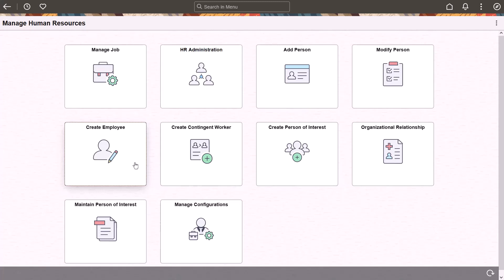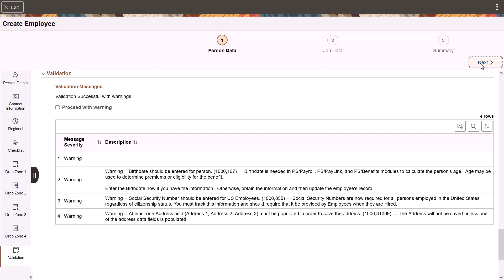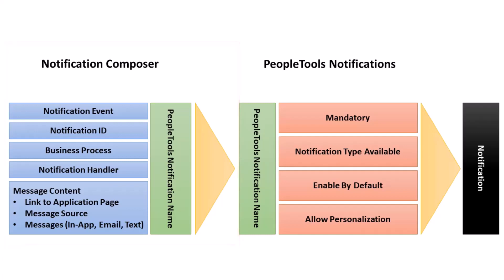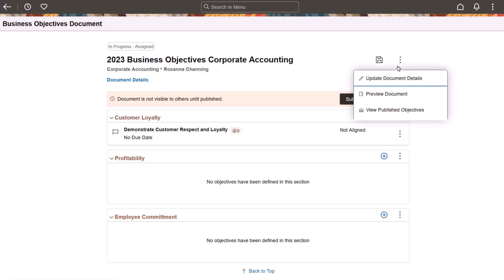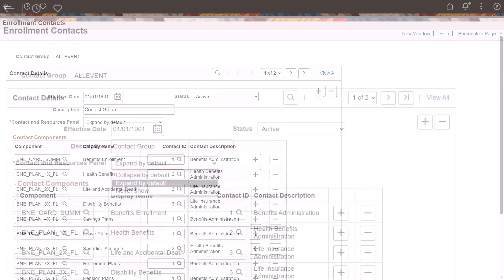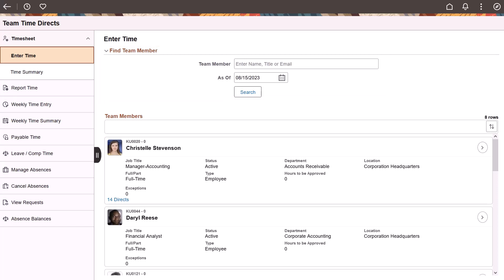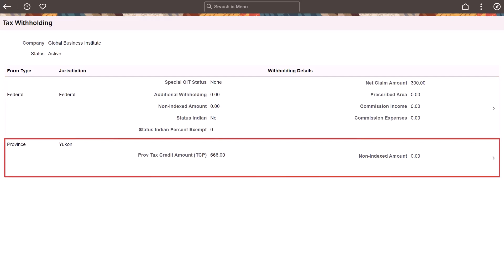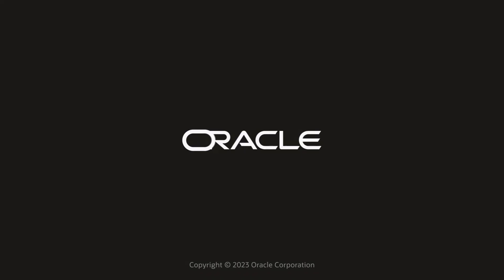Image Highlights, PeopleSoft HCM Update Image 47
This video provides highlights of many of the new features in PeopleSoft HCM Update Image 47. The following features are discussed in this video:  (To display Start Time -- Feature Name, click SHOW MORE in the description.)

00:00 -- Open
00:09 -- Person Data Modernization
04:08 -- Notification Composer
06:55 -- Fluid Performance Management: Business Objectives
09:10 -- Fluid Performance Management Enhancements
10:14 -- Configurable Content Panel for Benefits Enrollment
11:03 -- Benefits WorkCenter Approval Link
11:51 -- Direct Reports Fluid Time Pages
13:03 -- New Framework for Time and Labor Component Lockdown
13:46 -- Employee Self Service Forms 1042-S and 1099-R
15:16 -- Canadian Provincial Online Withholding PDF Forms
16:04 -- Work Experience Details Available on View/Print Feature
16:41 -- Tracking User Changes in Page and Field Configurator